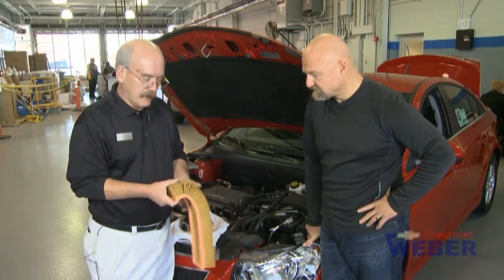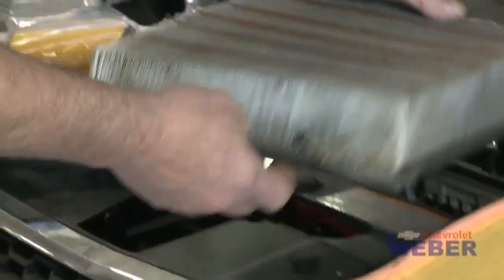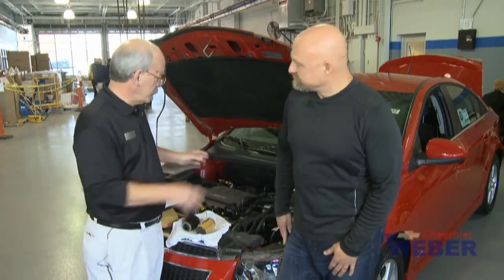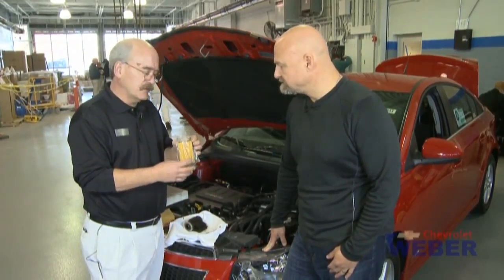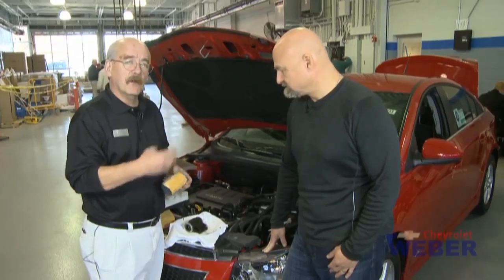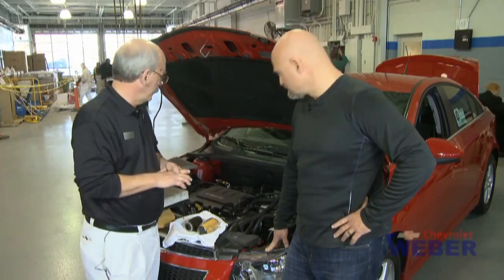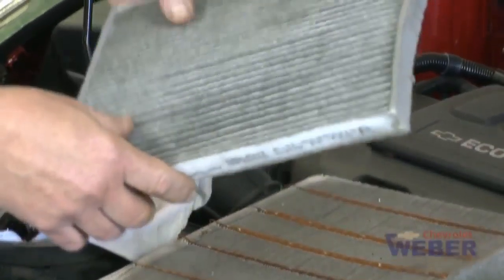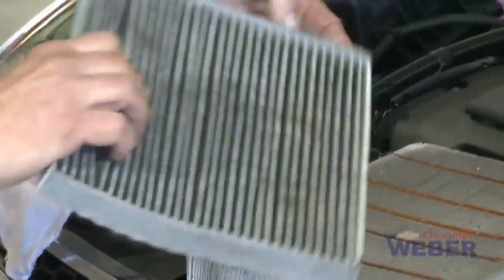It's Filter Awareness month at Weber Chevrolet with Dave Glover from Talk Radio 97 1 FM